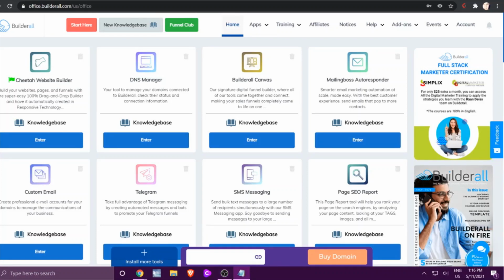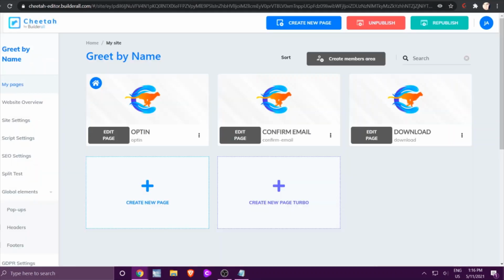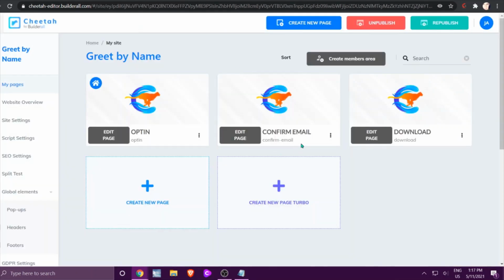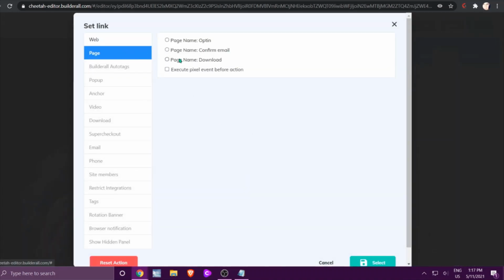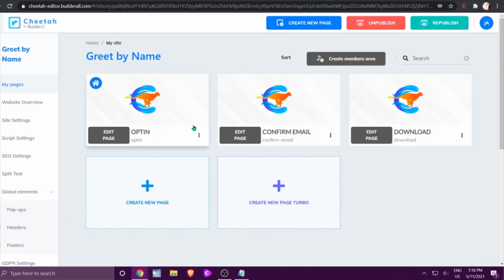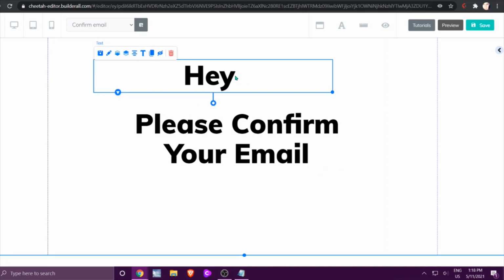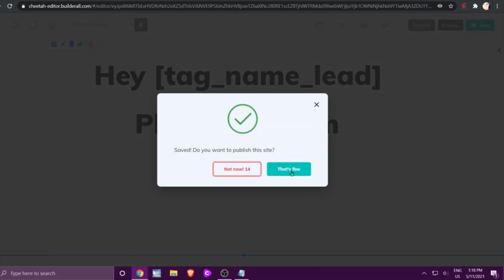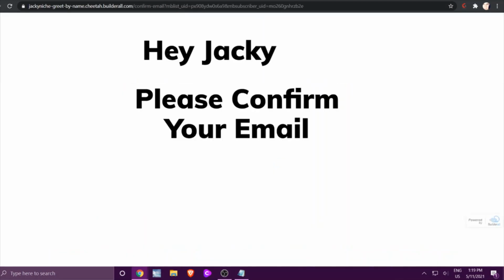How to add a tag to greet your lead by name